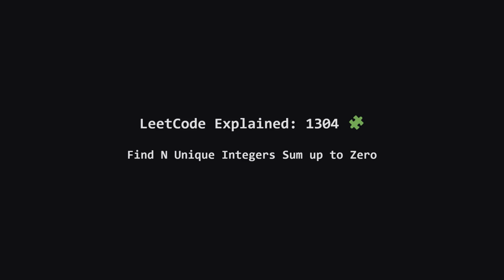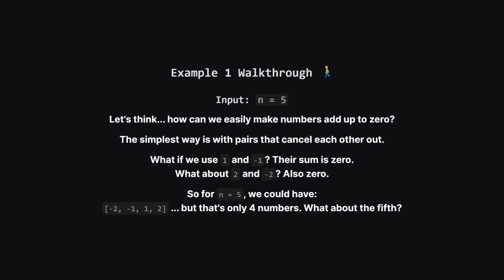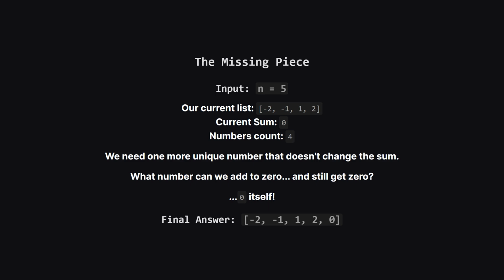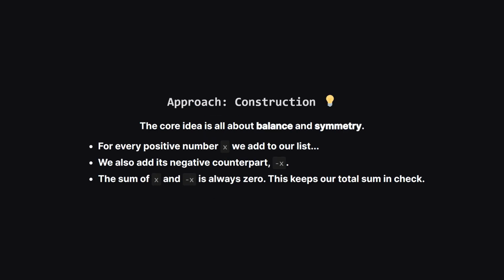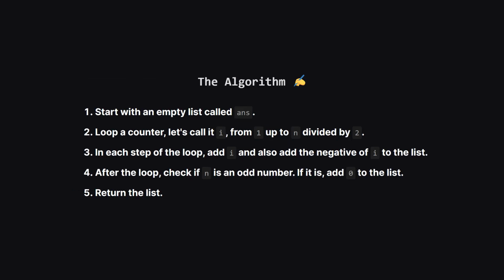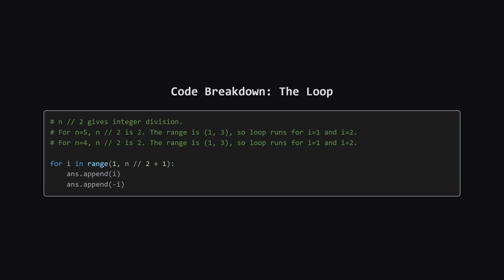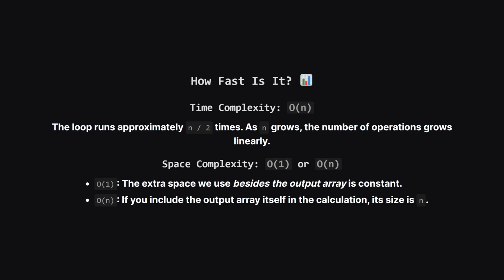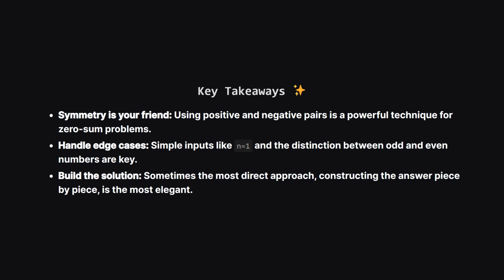1304. Find N Unique Integers Sum up to Zero | Leetcode Daily - Python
In this LeetCode tutorial, we dive into problem 1304, 'Find N Unique Integers Sum up to Zero.' We break down a simple yet powerful constructive approach that uses symmetry to solve the problem elegantly. Learn the intuitive trick of using positive and negative pairs (like 1 and -1, 2 and -2) to easily create a set of numbers that always sums to zero. The video covers the complete logic, including how to handle both odd and even inputs for 'n', a step-by-step algorithm walkthrough, and a concise Python code implementation. We also analyze the O(n) time and space complexity to fully understand the solution's performance.